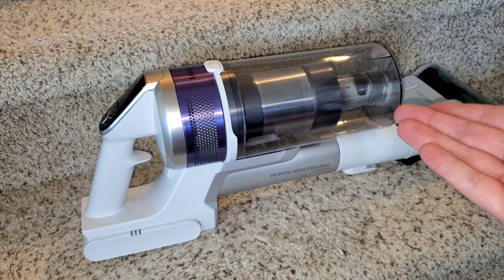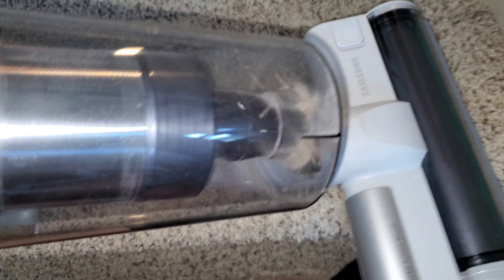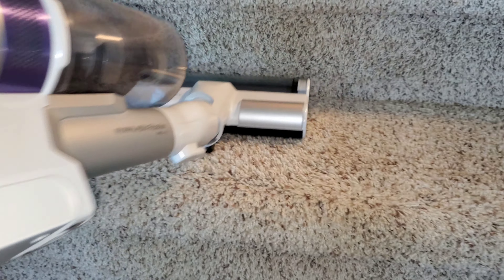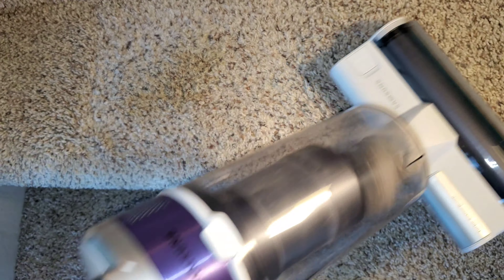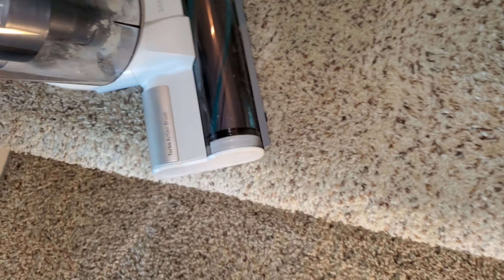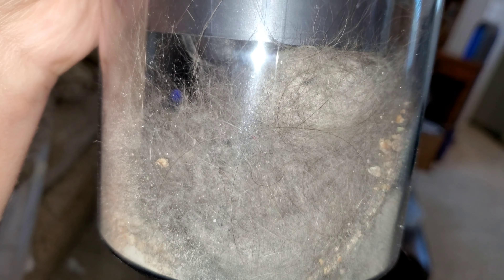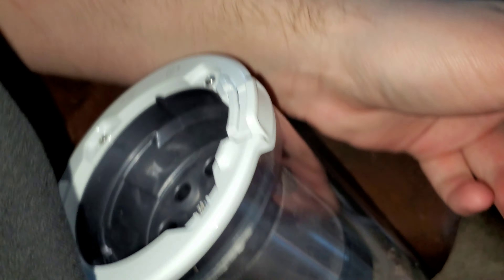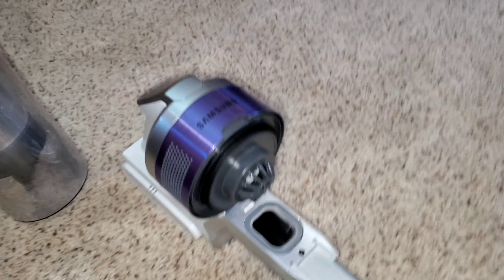Samsung Jet VS70, Stair Deep Clean🤩